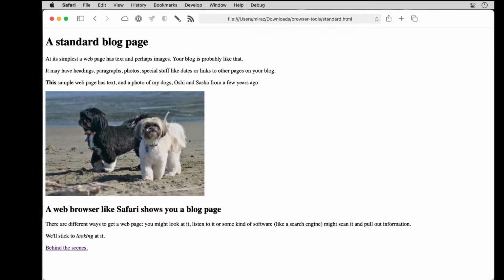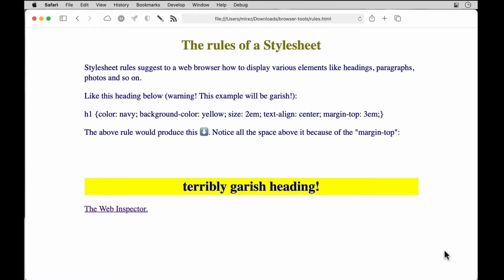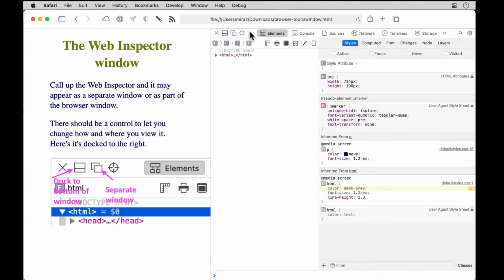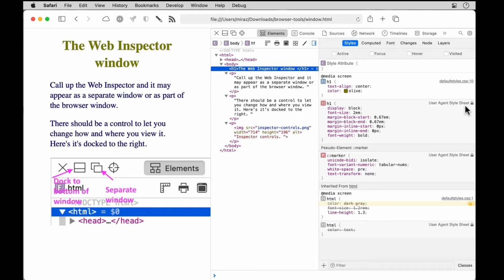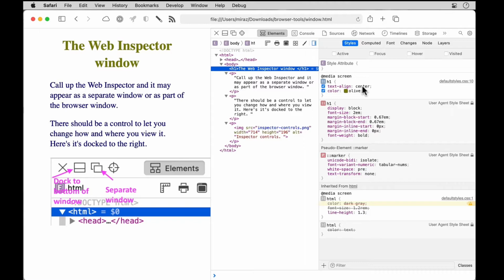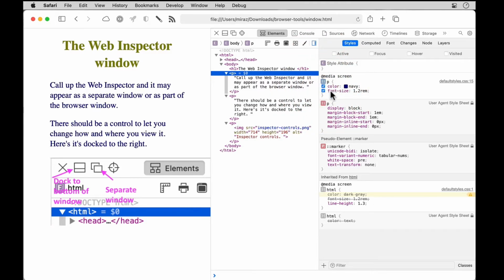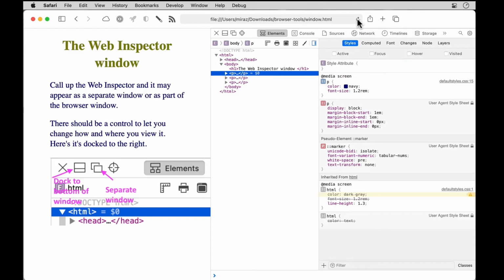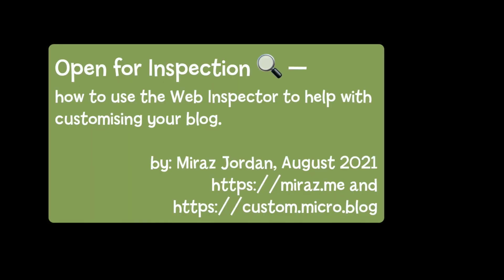Micro Camp: Miraz Jordan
Open for Inspection 🔍 — How to use the Web Inspector to help with customising your blog.